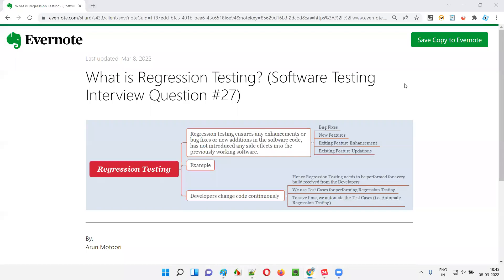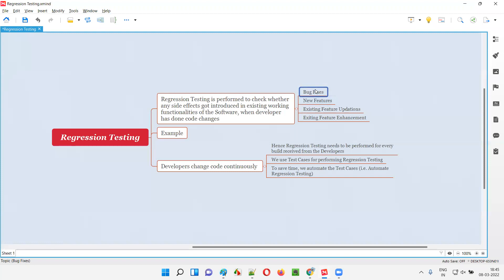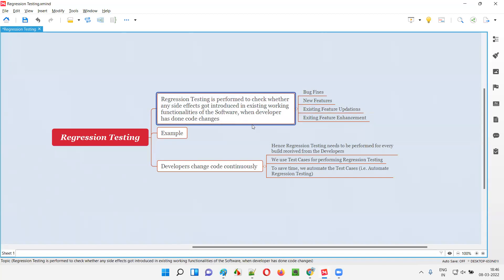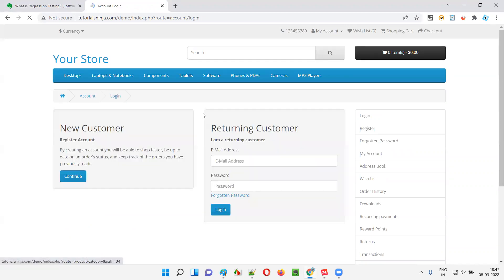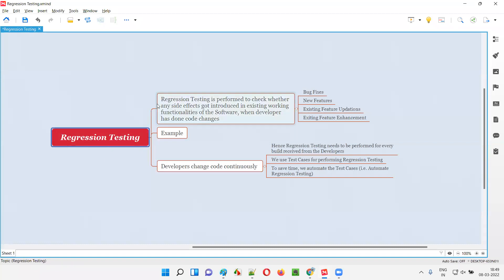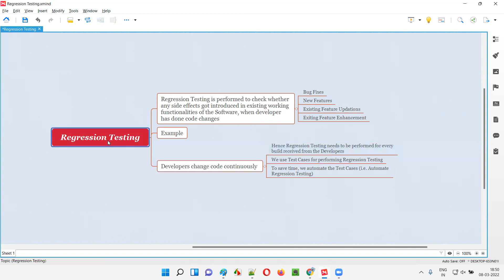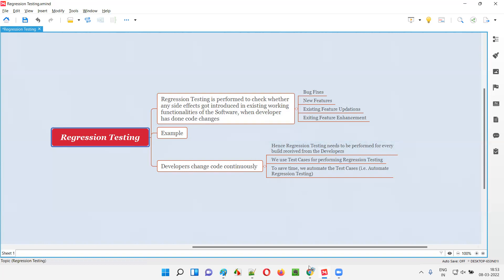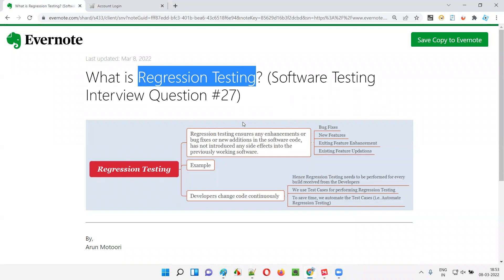What is Regression Testing? (Software Testing Interview Question #27)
In this session, I have answered one of the Software Testing interview questions i.e. What is Regression Testing?